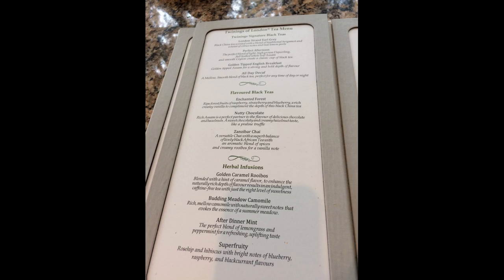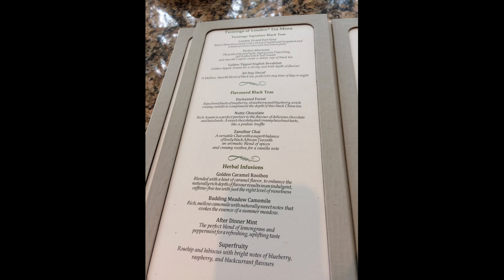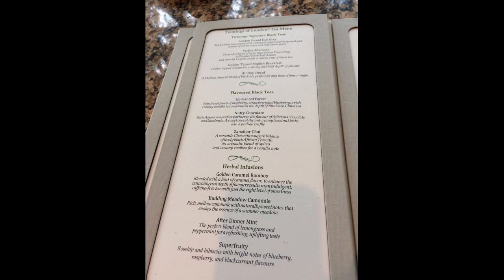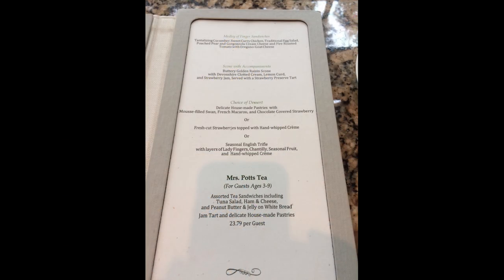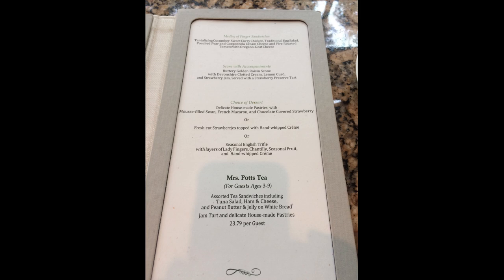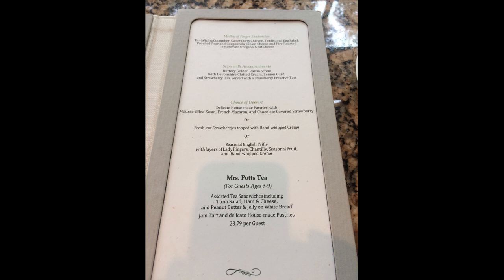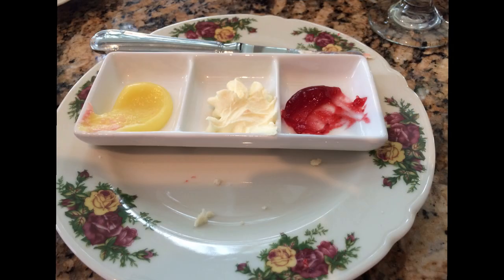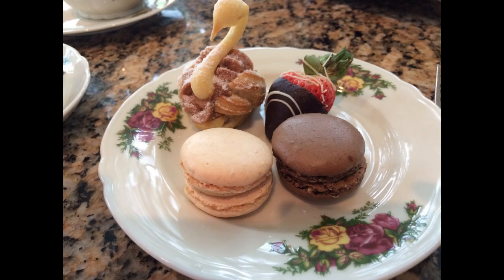ASMR Tea Room Roleplay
Enjoy afternoon tea at the Grand Floridian Garden View Tea Room.